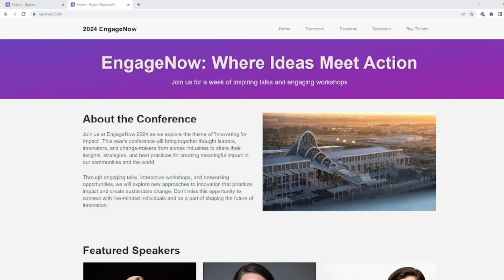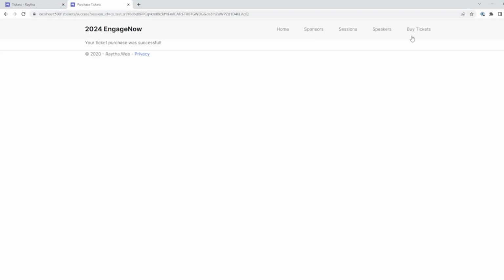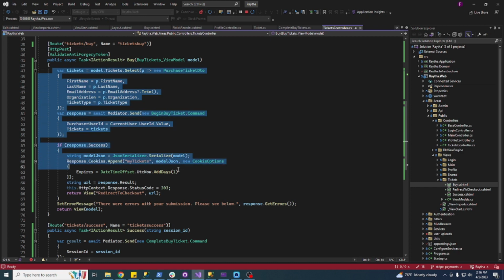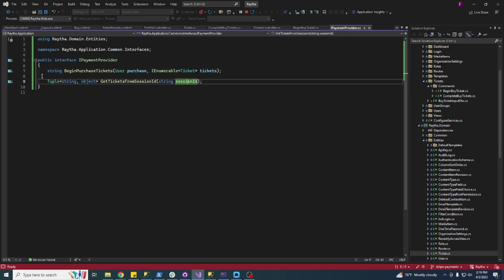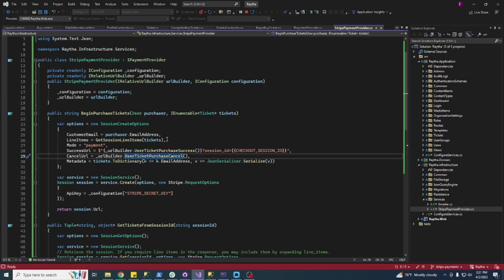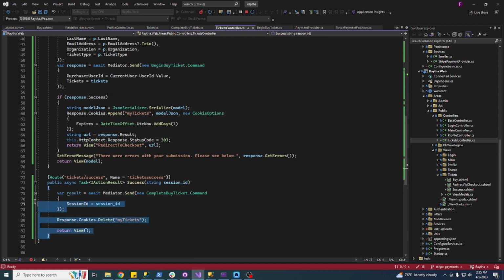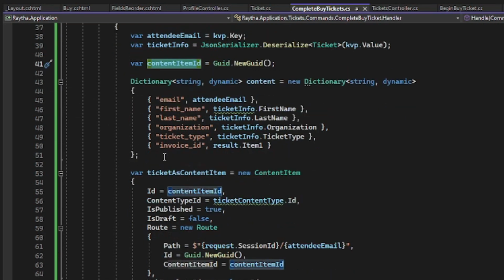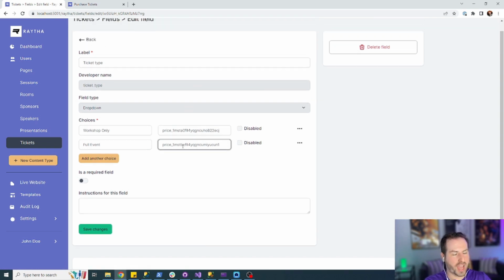Build Ticket Registration with Stripe | Raytha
In this video, I will show you how to use Raytha CMS, an open source .NET CMS for rapid development and deployment, with C# and Stripe payments to build an event registration platform. You will learn how to create custom content types, and integrate Stripe checkout for secure online payments. Raytha CMS is a powerful and flexible solution for .NET developers who want to create and manage websites with ease. Watch this video and see how you can build your own event registration platform with Raytha CMS, C#, and Stripe.